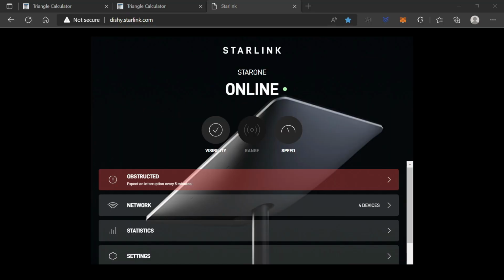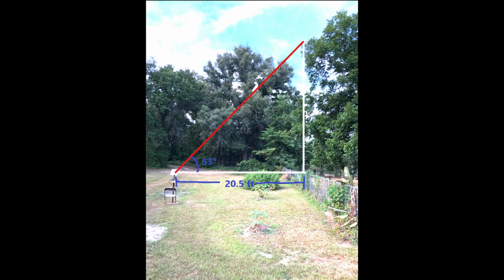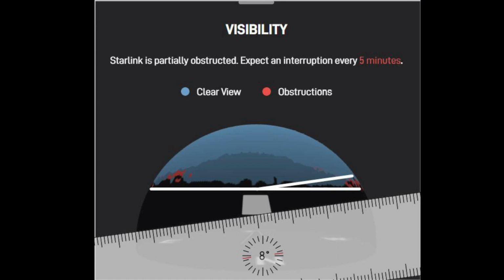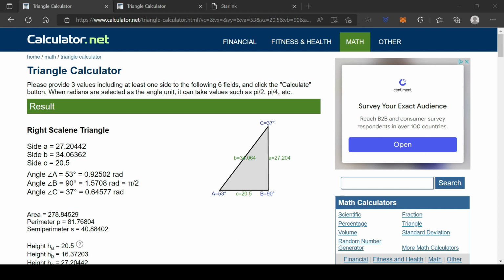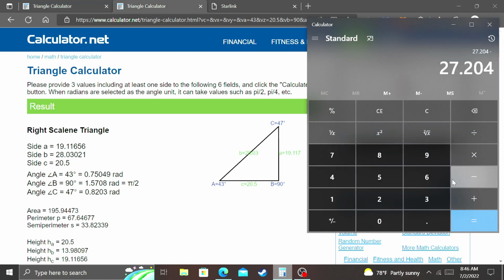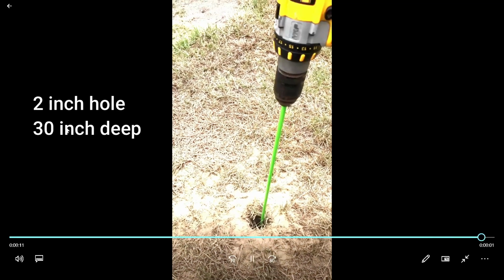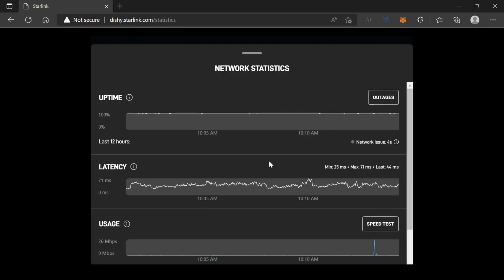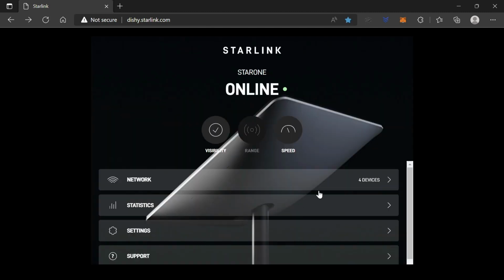How to determine how high to mount Starlink Dish part 2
My journey to determine how high to mount my starlink dish to get ride of all obstructions. How I calculated the height the dish needed to be and how I mounted my starlink dish as well as the results.